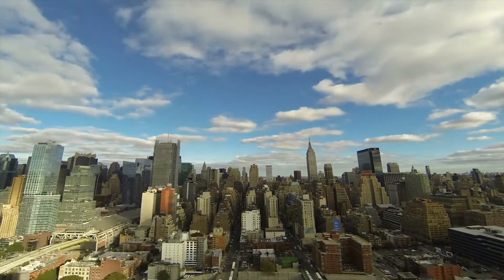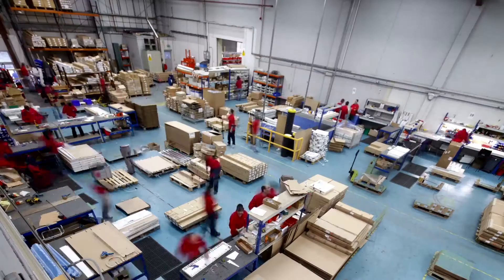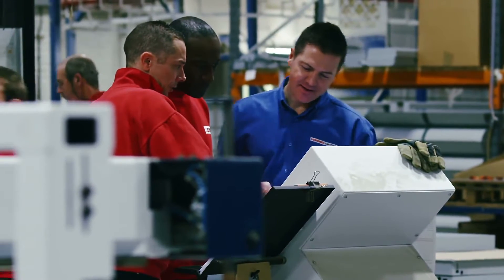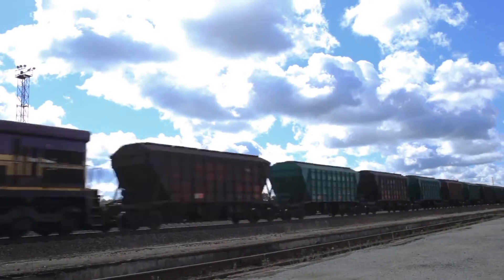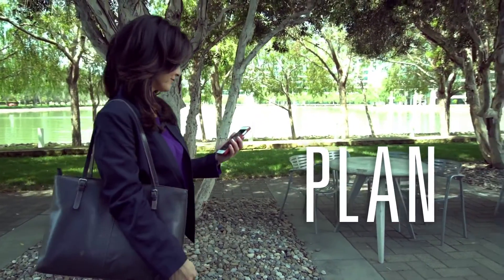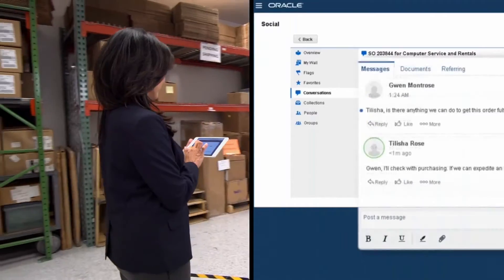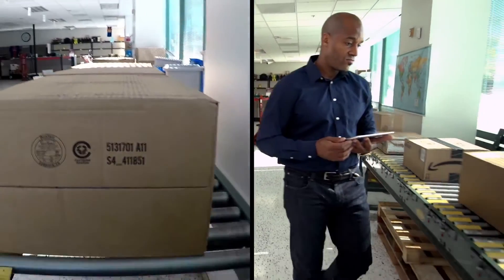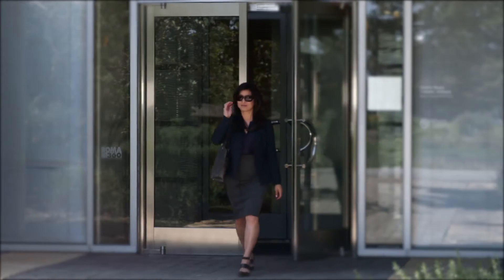Oracle Supply Chain Management Cloud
Oracle Supply Chain Management Cloud transforms your business, giving you end-to-end supply chain management cloud services. Oracle Cloud technology will modernize your SCM processes, including product development, order fulfillment, inventory management, sourcing, manufacturing, and delivery.